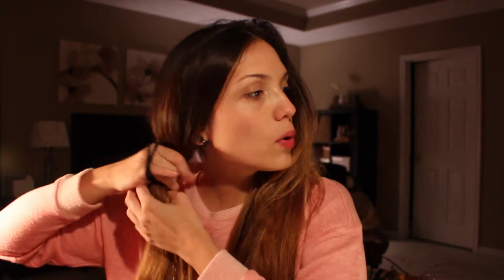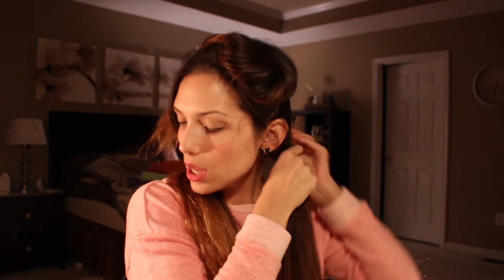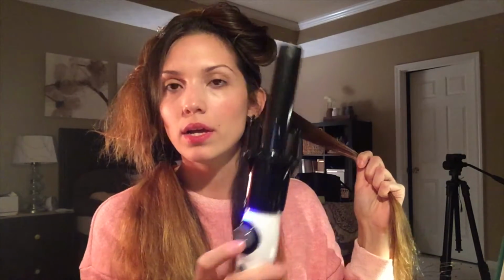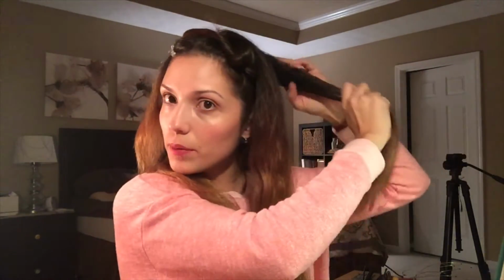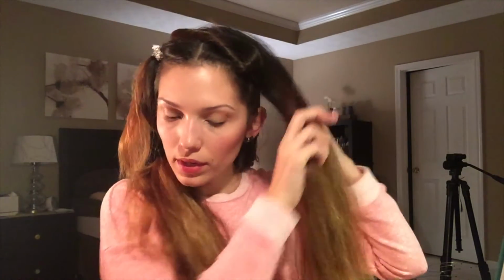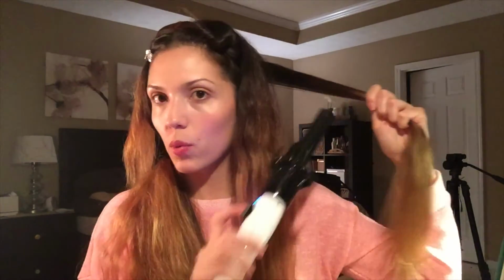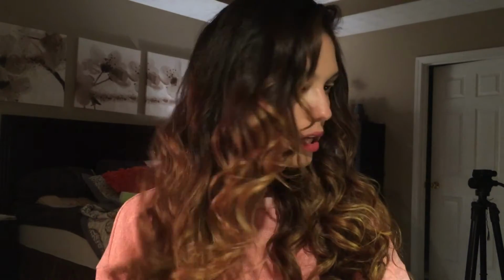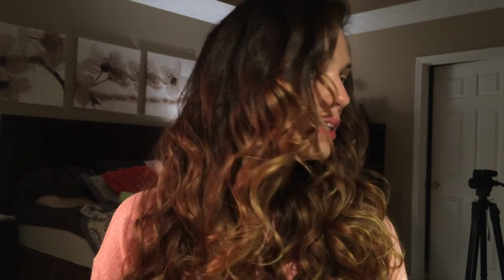Bouncy Curls | KISS Instawave Review and Demo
Hi Everyone!
So I've been wanting to share this hairstyle for awhile now but never got to it. I really LOVE my instawave and use it all the  tme. I  got mine at Target for $60 about a year ago. Enjoy!